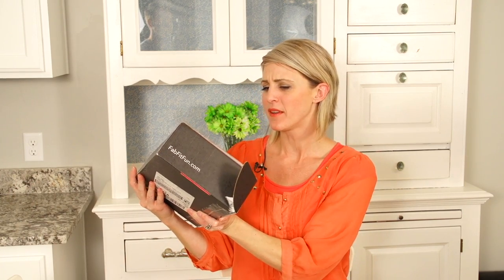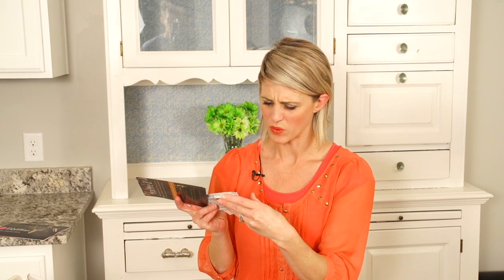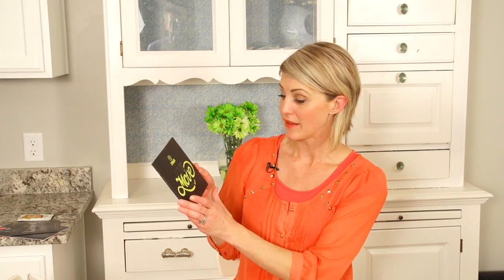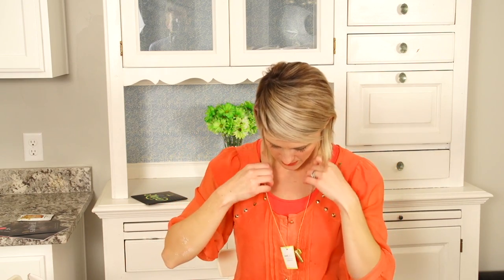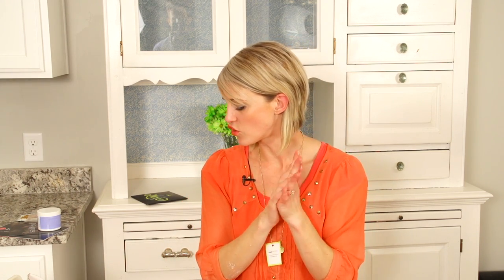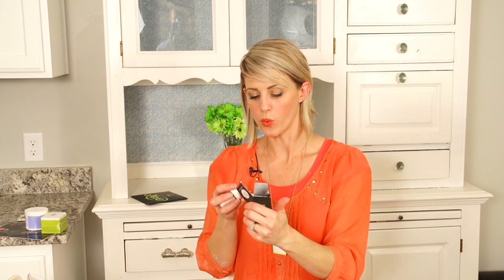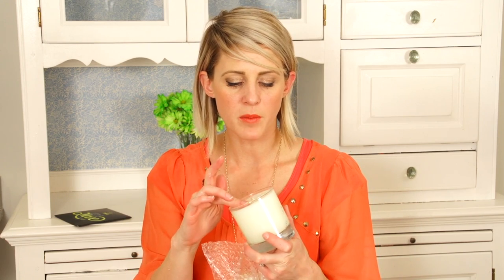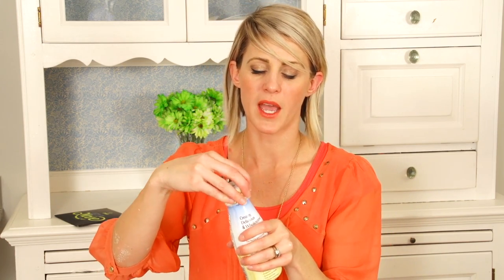FAB FIT FUN UNBOXING - WINTER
I'm loving these subscription boxes.  It's like Christmas when they show up.  So much fun.